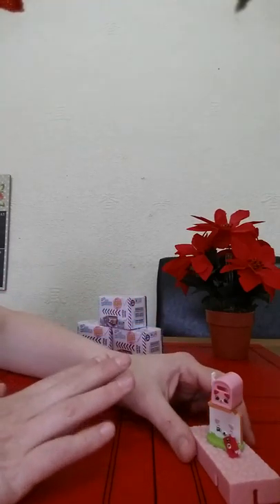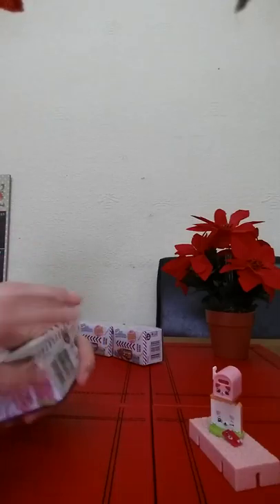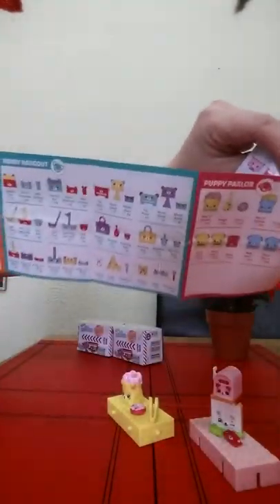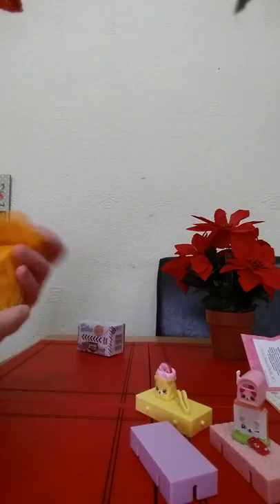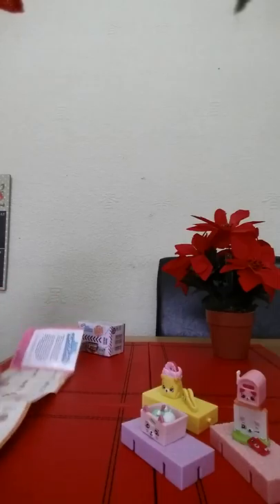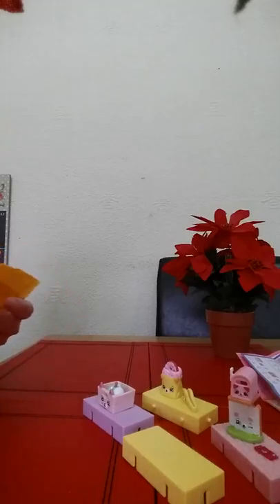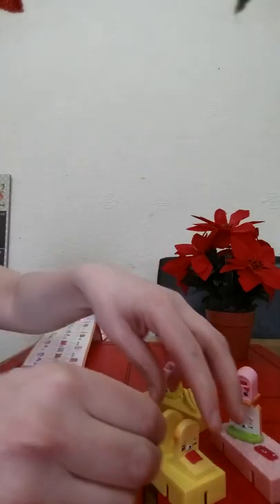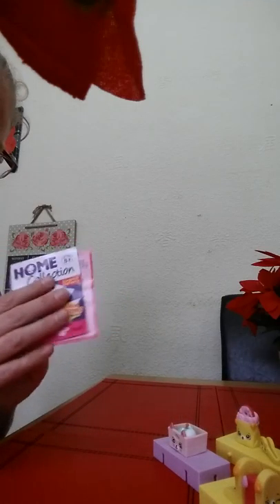Mummy sparkle & happy place's shopkins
This is mummy doing todays video hope you like and please do subcribe below we are on instagram to link below and if you would like to send lana some pictures or a letter happymail as we call it please message us here or instagram for address please thanks for watching our videos

Lana is 8 years old now and as high fuctioning autism so for her to do the videos is a big thing if you would like to comment please do but be kind ty xxxx

Send us mail if you like and we will open them live on here on our channel

lisalanasmith82uk  our instagram name